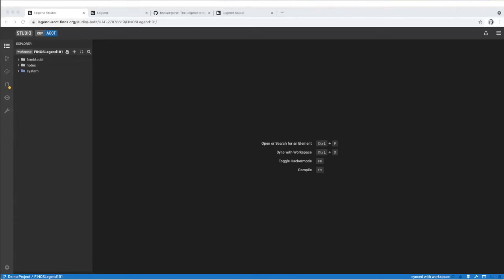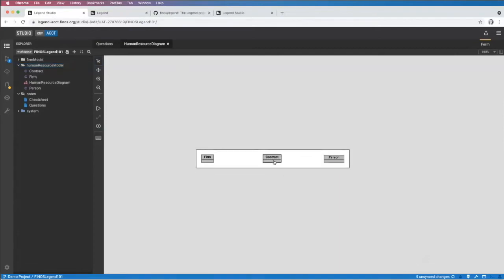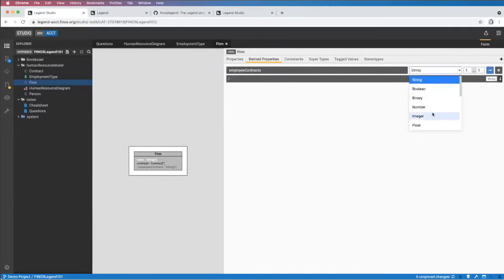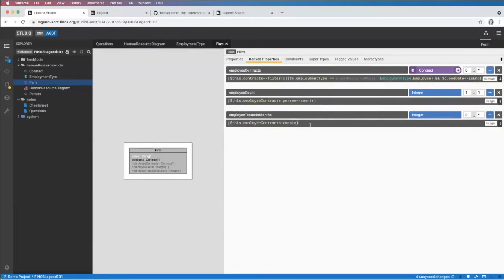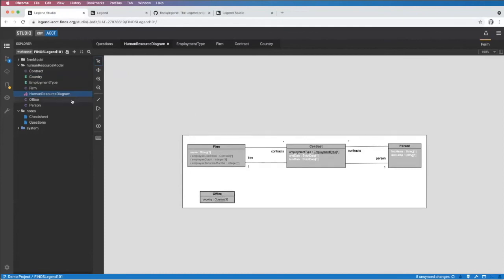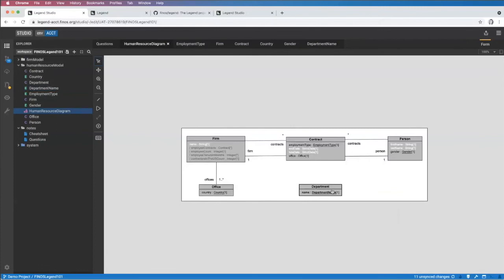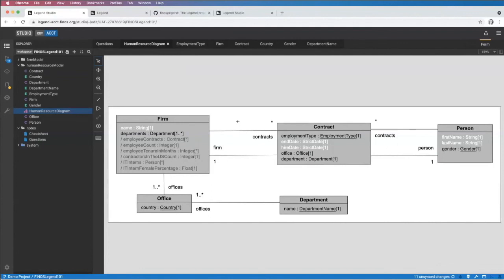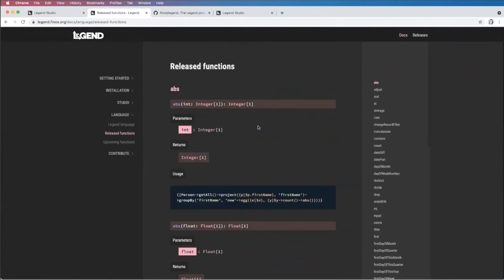FINOS Legend 101 Walkthrough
In this video, Beeke-Marie Nelke a Vice President from the Goldman Sachs Legend team, will show you how to build a use case driven data model in Legend Studio while covering all of the tool’s core functionality.

🇬🇧 Join us in London! Catch the latest on CDM and more at OSFF London on June 25, 2026, at the Queen Elizabeth II Centre.

🚀 Explore insights from OSFFNewYork by FINOS – the leading open source in finance conference.

Legend's Core Functionalities:

·        Creating a data model from the diagram view

·        Adding derived properties to your data model

·        Enrich your data model with constraints, tagged values and stereotypes

·        Transform your data model into other coding languages

The demo is aimed at new and existing users of Legend regardless of data modeling or technical background.